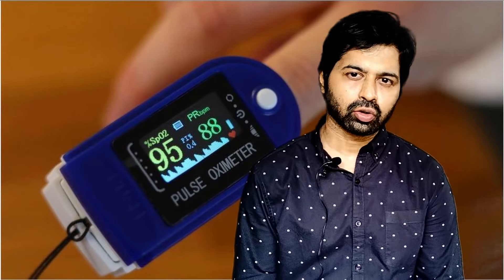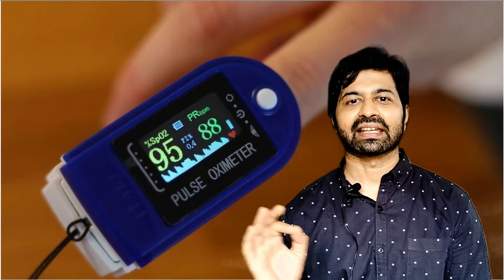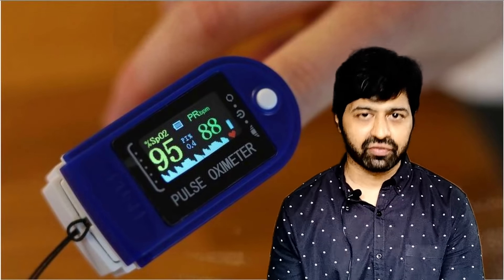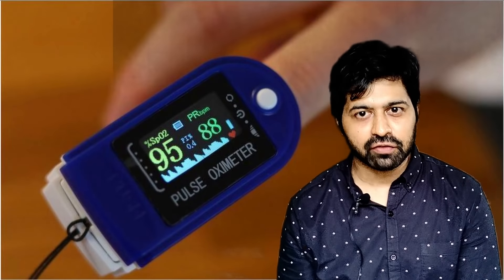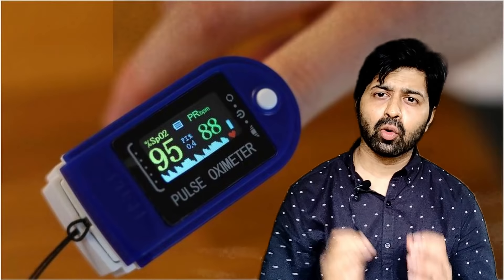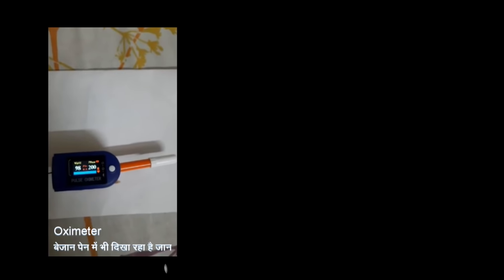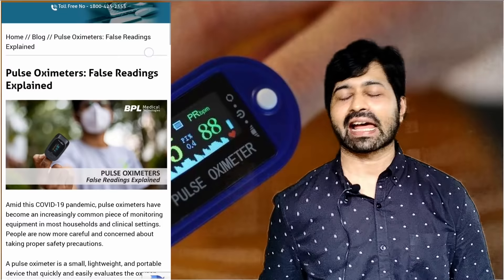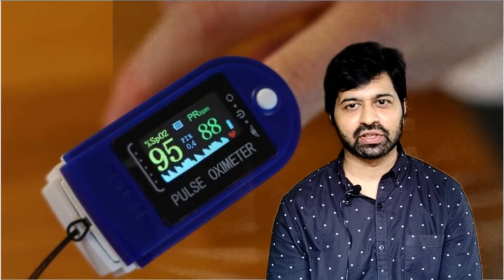Oxygen Saturation and Pulse Oximeter. Understand the basics and the way Pulse Oximeter works.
Hello All Dr Skanda here.
During this Covid second wave one of the most commonly purchased medical device along with oxygen concentrator was Pulse Oximeter. Along with using it for what it is supposed to be, we also had our share of entertainment in the form of viral videos of some of the pulse oximeters measuring Oxygen Saturation of Pakoras and Sketch pens and also unfortunately claiming the pulse oximeter and oxygen saturation to be a big scam. Please be well informed and remain away from those WhatsApp and Facebook university forwards.